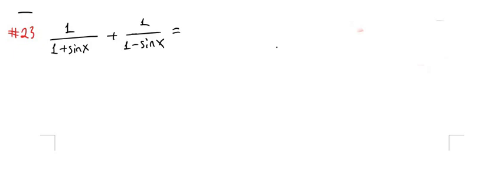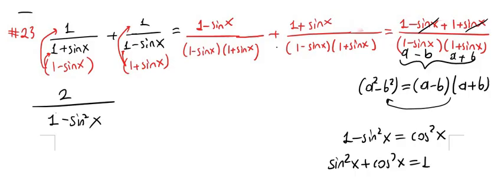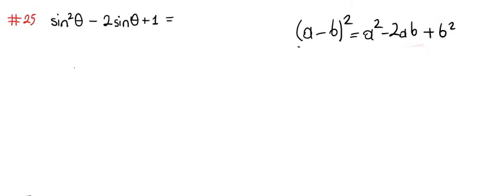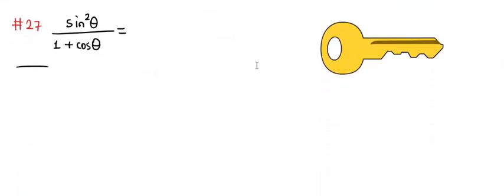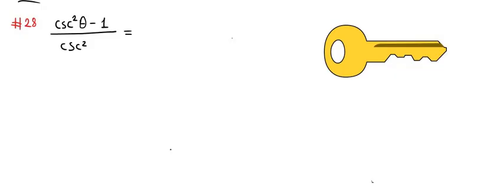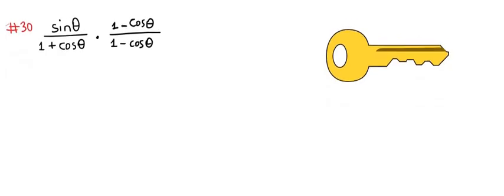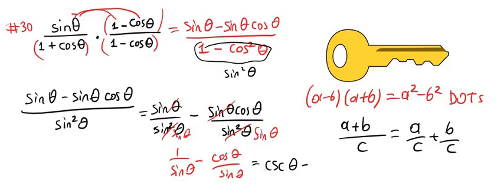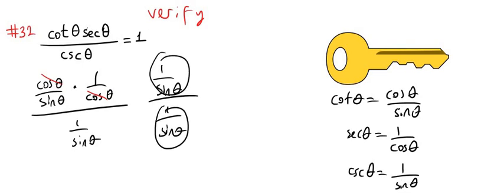100 Fundamental Trigonometric Identities-Step by Step #23-32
In this video series (# 1 to 100) I covered five fundamental trigonometric identities: Reciprocal, Quotient, Pythagorean, Co-function, and Even-Odd IdentitesStep by Step,  following the solutions you will be very familiar and fluent with fundamental identities.